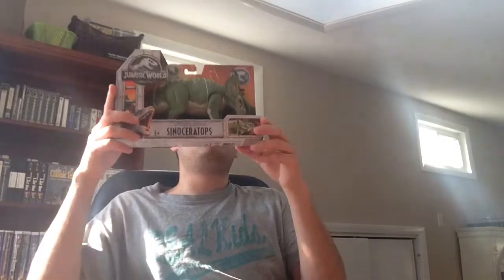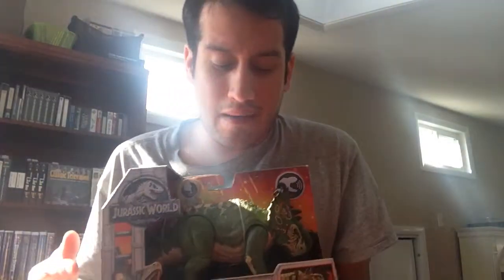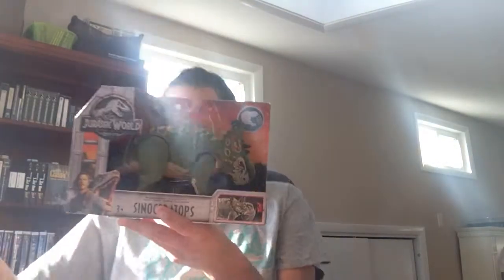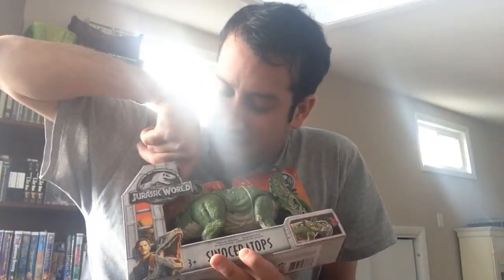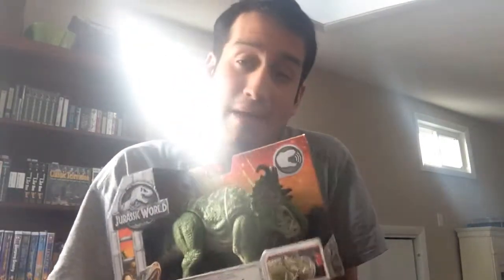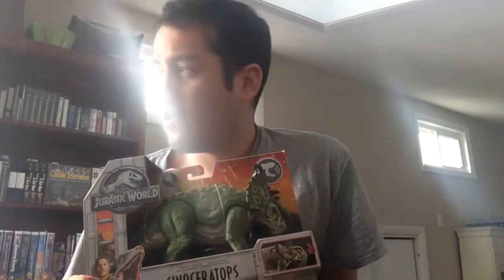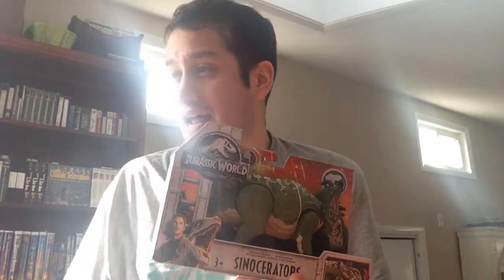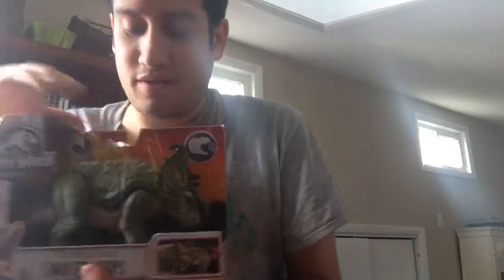2017 Mattel Jurassic World Fallen Kingdom Roarivores Sinoceratops Part 1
Another well done toy by Mattel.